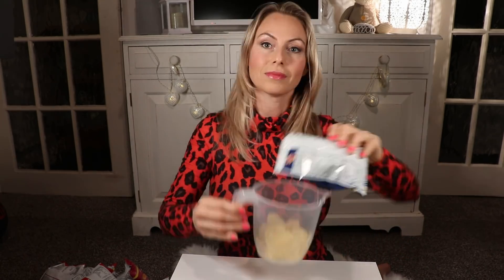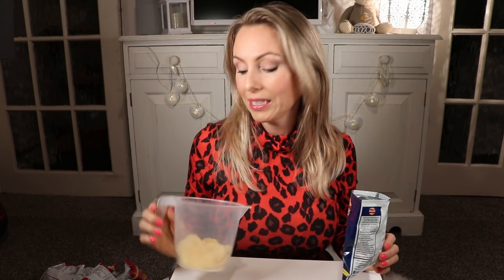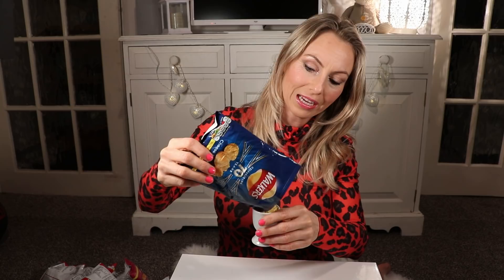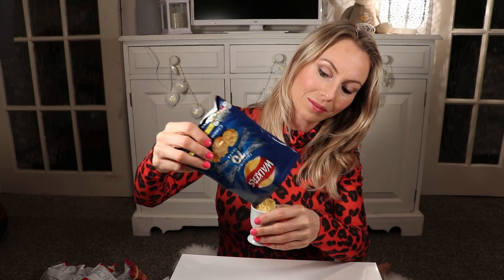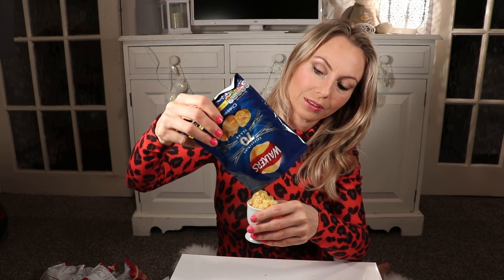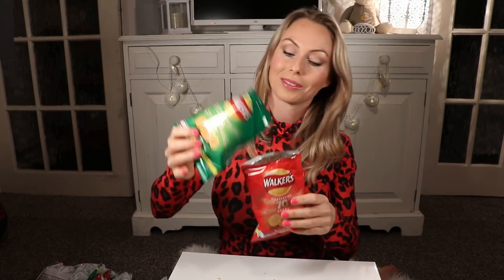Crisps / Potato Chips Packets . Why So Full Of Air? (Factual and Funny)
Crisps / Chips Packets . Why So Full Of Air?
Have you ever wondered why these packets seem to
be so full of air. Before I answer that
question let me know your favourite
flavour of crisp. So why is there so much
air and what seems to be very little
crisp in the packet. So what I found was
these bags aren't actually pumped full
of oxygen they actually contain a
nitrogen gas which preserves the crisps
and stops them from going stale good
idea. Also, having air in the bag
protects the crisps because they are
rather fragile. Let's see how many crisps
we get in a packet this big ok to me
that it seems a bit stingy let's put
them back in the packet I'm gonna crush
these crisps up and see what the
contents really amount to. I was just
having a bit of a guess and I thought
that they might possibly fit into an egg
cup I'm not far off. No that's not a lot
of crisps for your money. I think I
find that rather deceptive. Now because
the packets contain a gas they need to
be big enough to allow for expansion. I'm
just wondering how many packets of
crisps we could get into one pack let's
take a look. okay so we've comfortably managed to
squeeze three packets of crisps into one
pack that's more like it. I'd say that's better value for money
wouldn't you? on the other hand if
we were to make the packet smaller to
match the contents and this is how it
would look much less space taken up on
our shelves and much more honest
packaging so what's my point I don't
have a point. I wanted to open lots of
packets of crisps and have a reason to
eat them all.